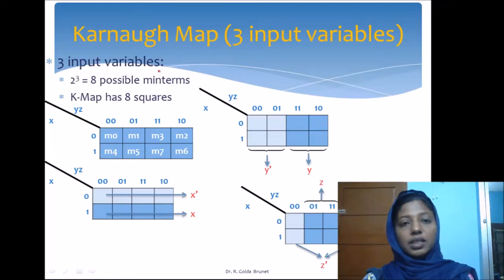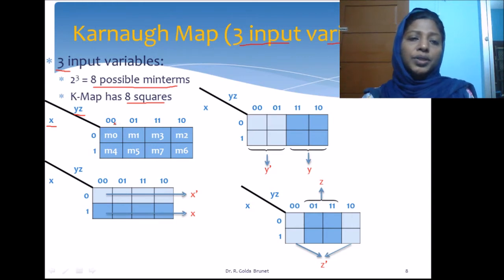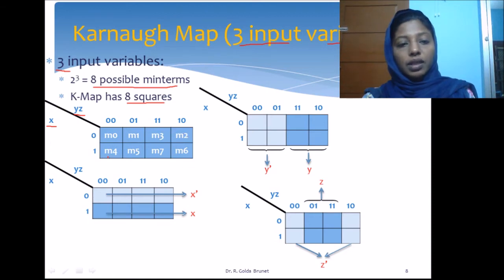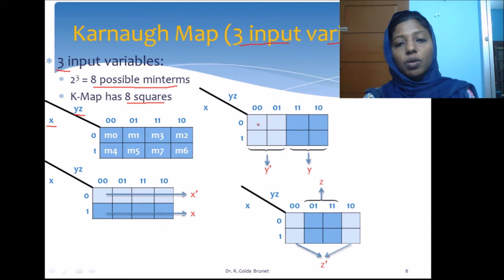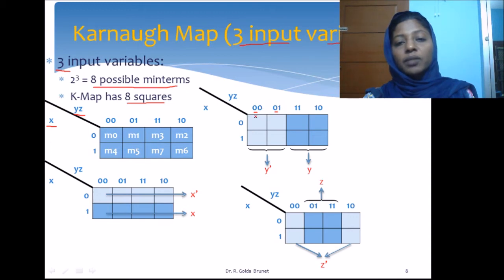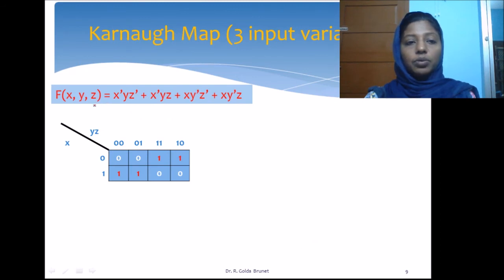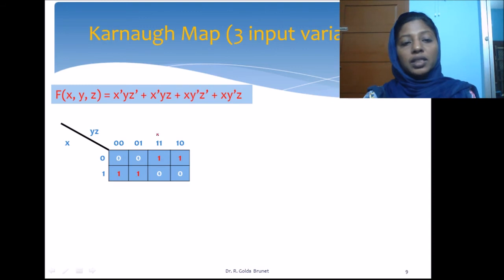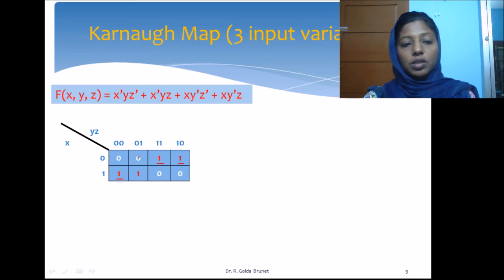Three variable Karnaugh Map - SOP